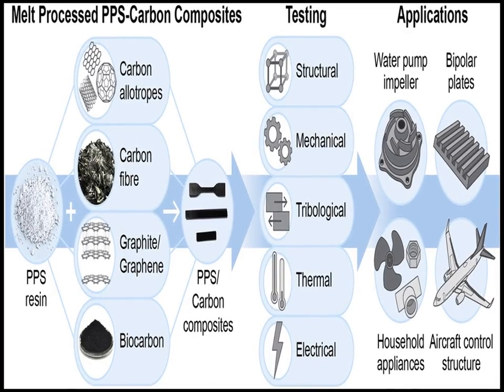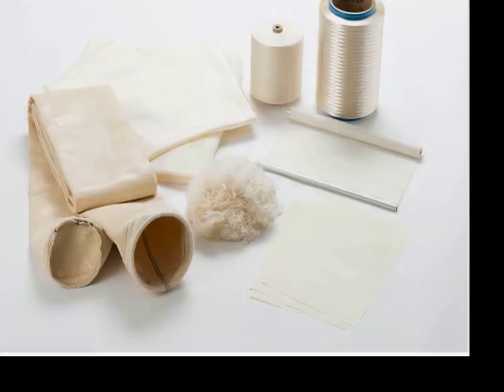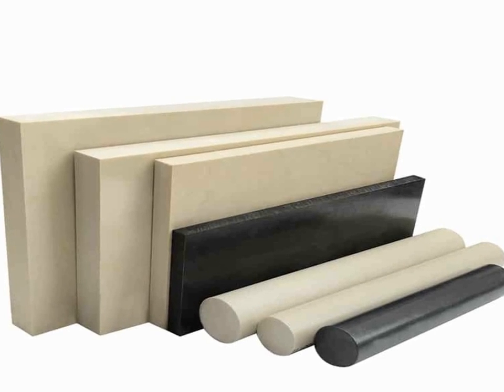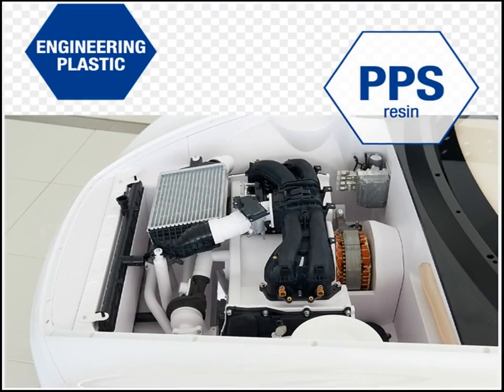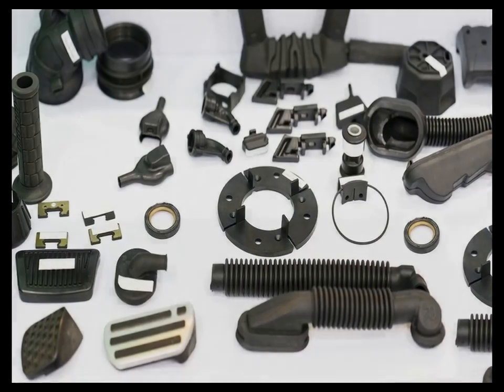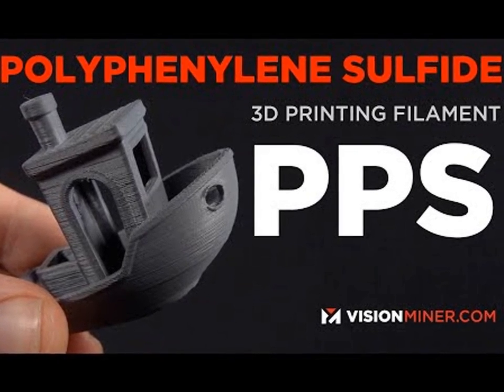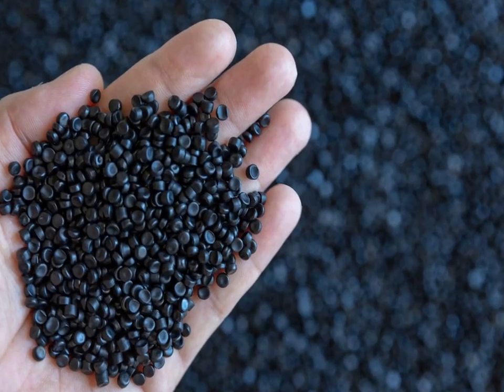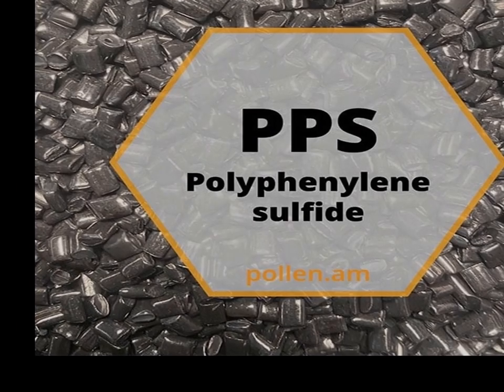INTERESTING MATERIALS: Polyphenylene Sulfide (PPS)